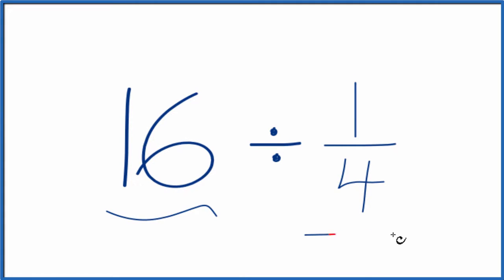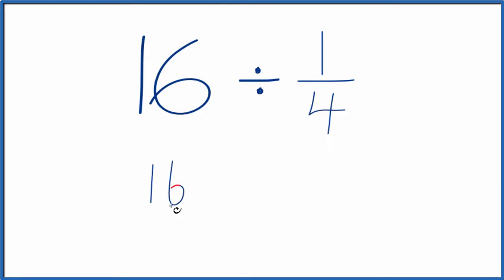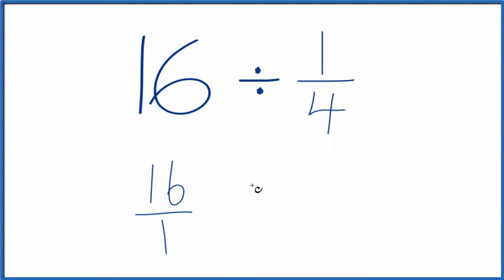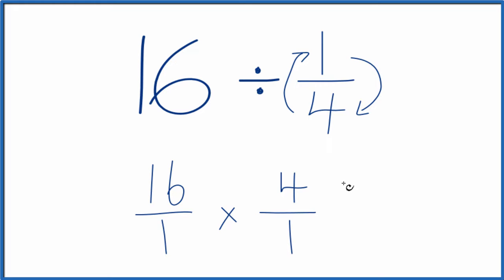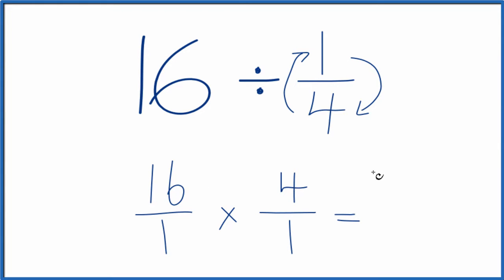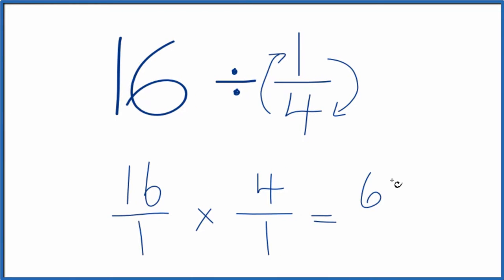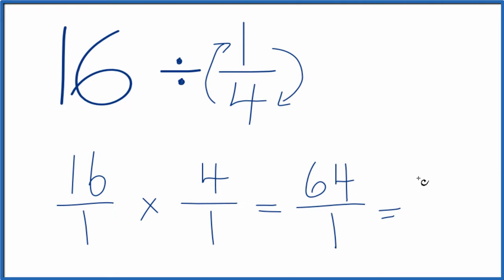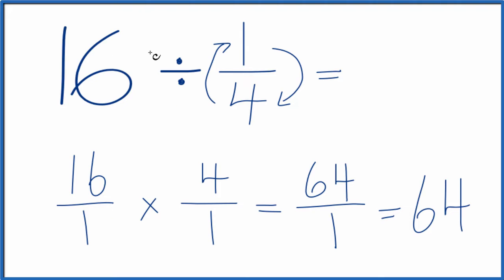16 Divided by 1/4 (Sixteen Divided by One-Fourth)